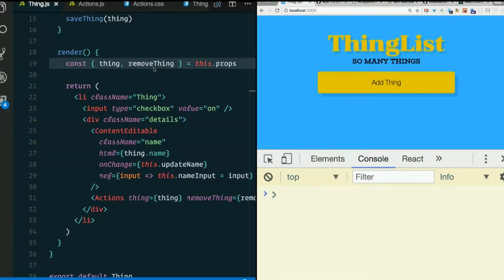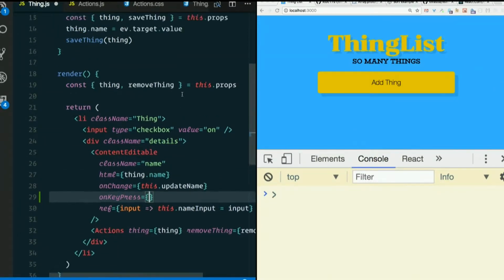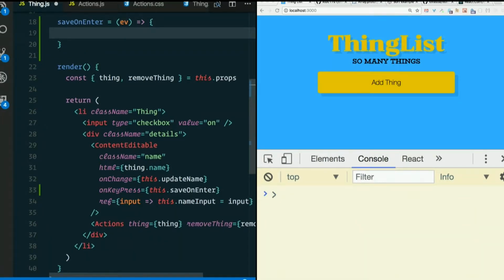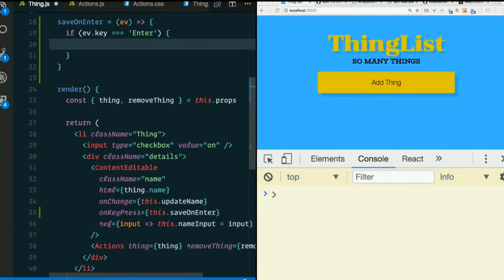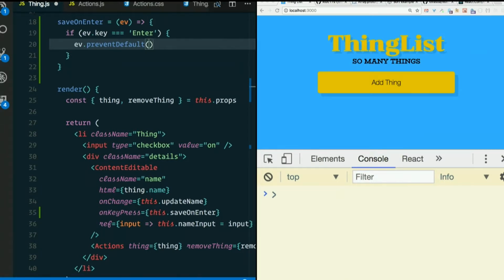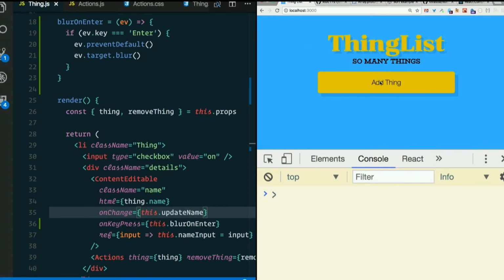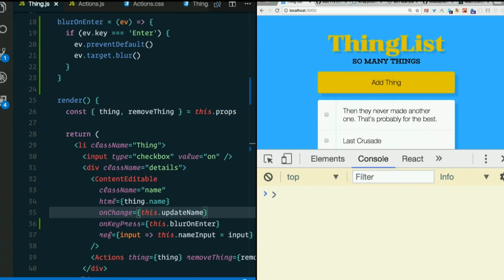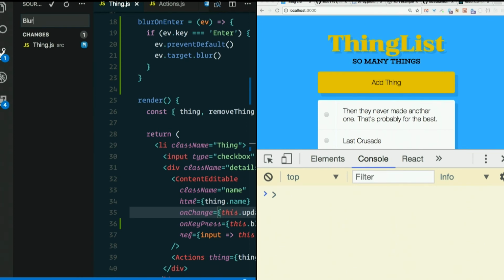Day 07 - Morning, part 12: ThingList - XTBC 2017 Session 1